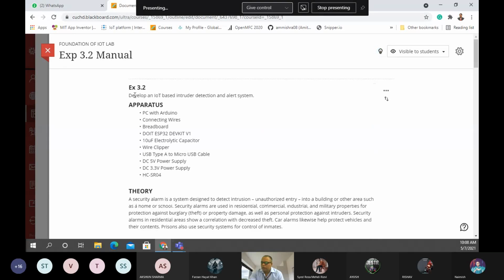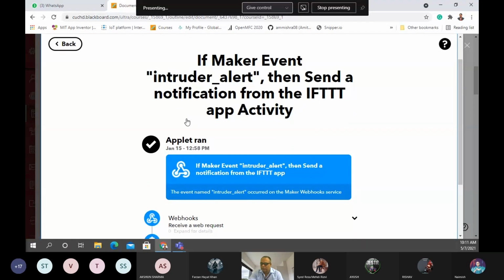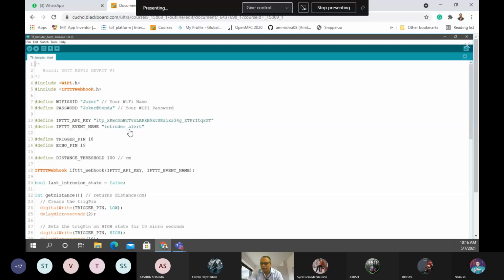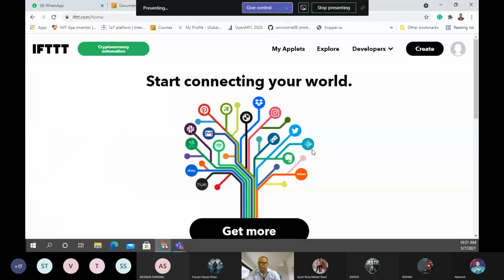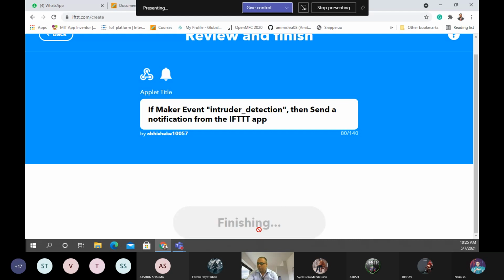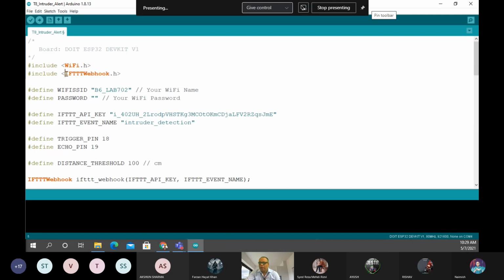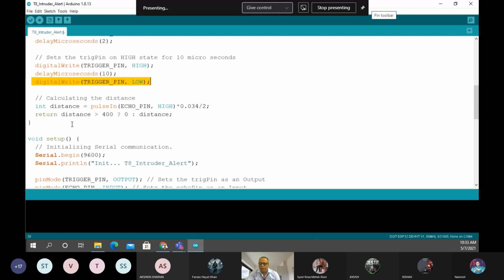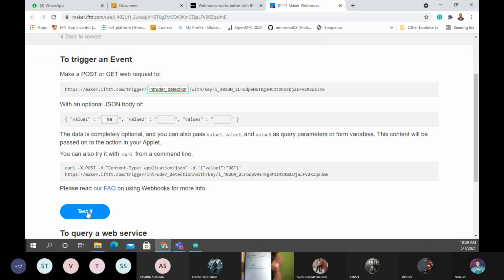Develop an IoT based intruder detection and alert system.